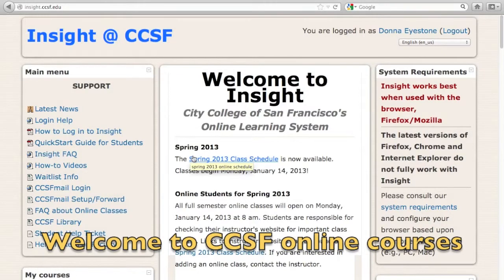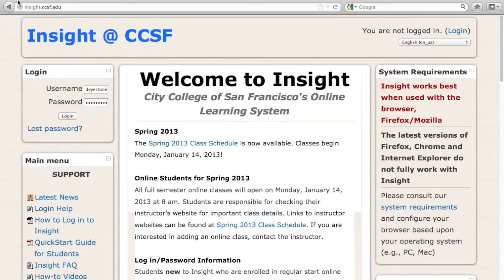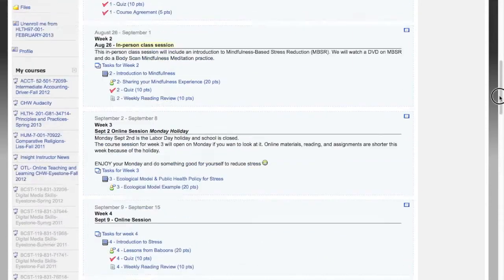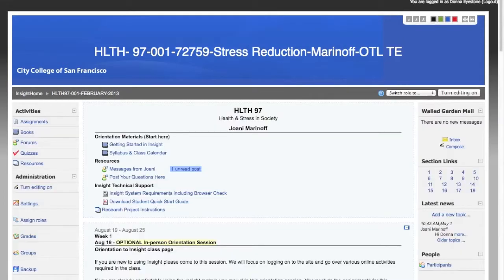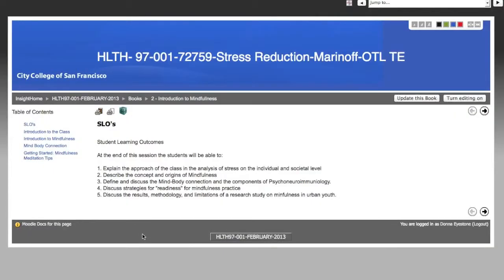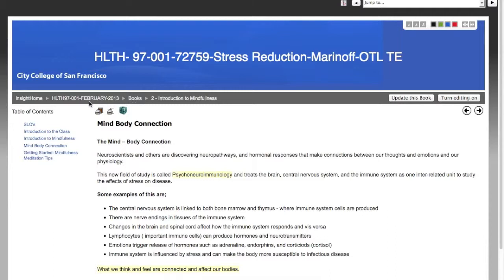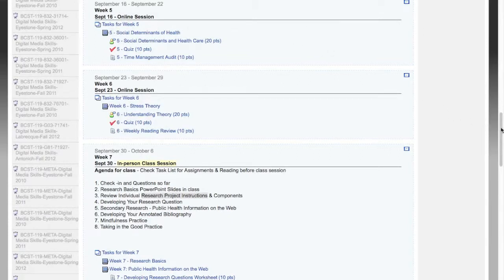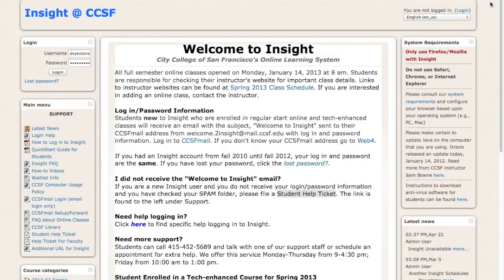CHW welcome 97